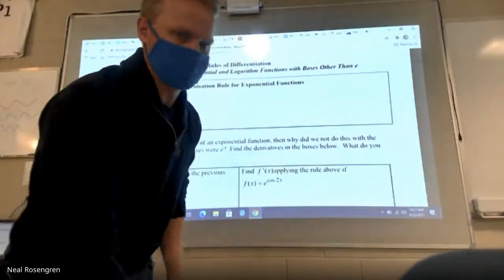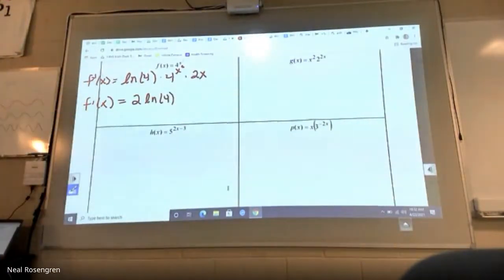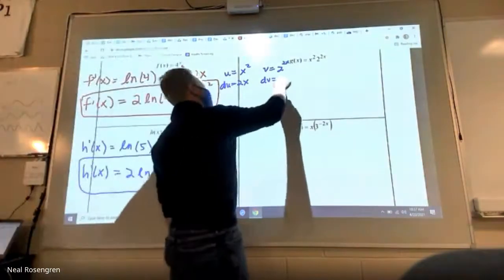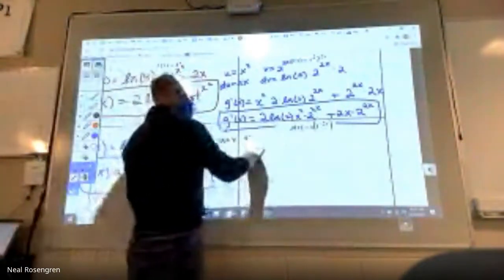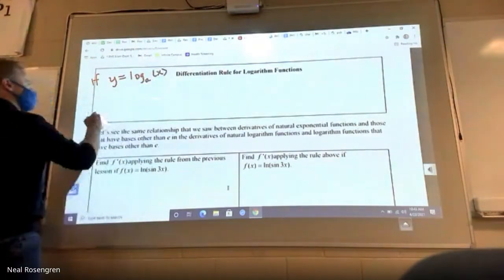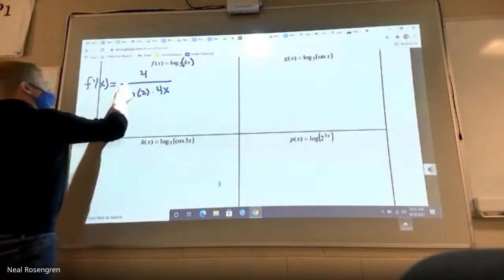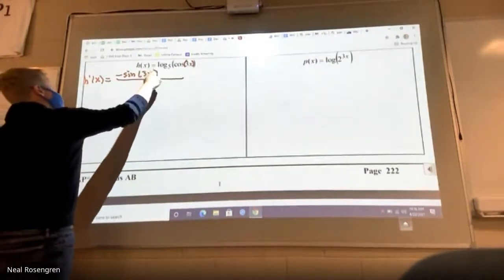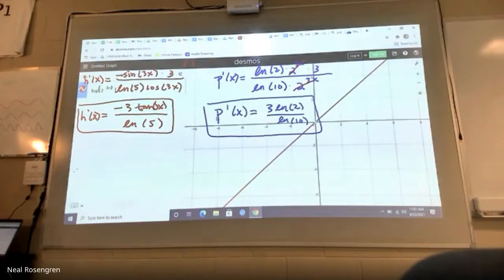April 22, 2021 - Calc A - Unit 3 - Day 11 - Derivatives of Exponentials and Logs - 4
Calculus A
Unit 3
Day 11
Derivatives of Exponentials and Logs
Period 4